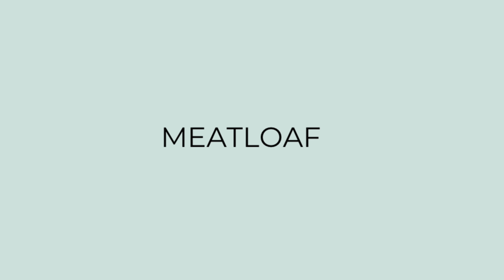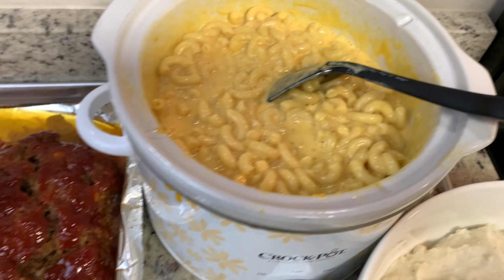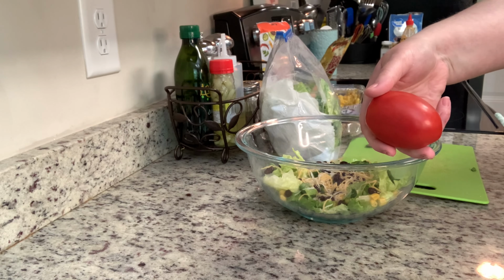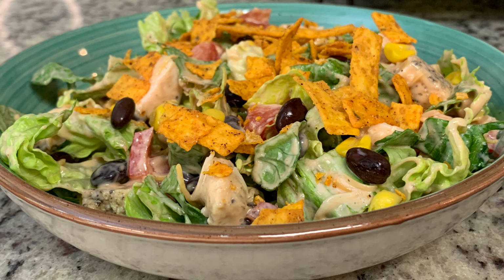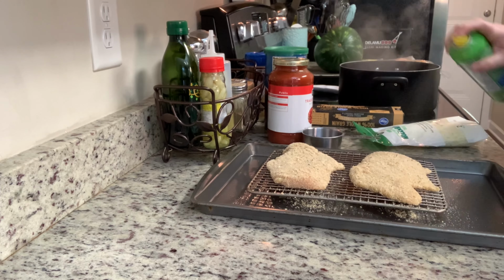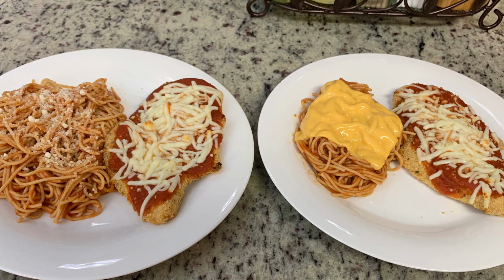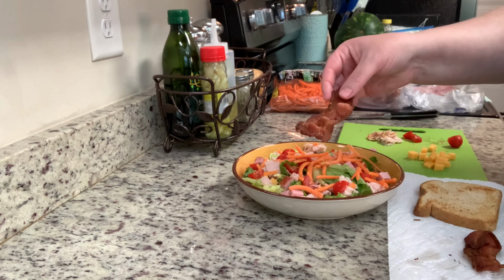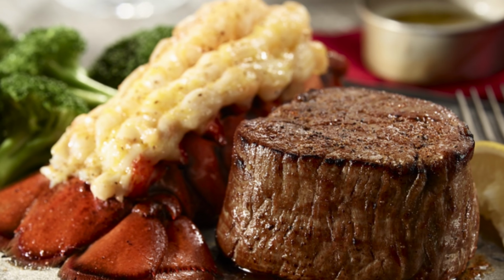WHAT’S FOR DINNER? | EASY & BUDGET FRIENDLY WEEKNIGHT MEALS | DINNER INSPIRATION | COOKING FOR TWO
In today's What's for Dinner video, I'll be sharing some dinner ideas that I know your family will love. These weeknight meals are easy and budget friendly. I hope this gives you some dinner inspiration. Enjoy!

Today’s video is also part of a collab with @tayelmore . Taylor is a wife and mom to a little boy and little girl. She does weekly What's for Dinner videos, weekly Grocery Hauls, Day in the Life videos, and more. I get so many idea from her hauls and dinner videos. I know you’ll love her content. If you're coming to my channel from Taylor's, welcome! I hope you enjoy this video.

In today’s video:

0:00 Intro
1:40 BBQ Hot Dogs
2:14 Meatloaf
3:47 Pioneer Woman's Chicken Spaghetti
4:09 BBQ Chicken Salads
5:46 Chicken Parmesan
7:45 Club Salads
9:27 Date Night - Longhorn Steakhouse

Note - I used my homemade honey mustard dressing instead of the bacon dressing the recipe calls for.

Ingredients:
¼ cup of mayo
1 TBSP yellow mustard
1TBSP honey
Directions:
Whisk together ingredients in a small mixing bowl until well combined. Taste and adjust mustard and honey to your taste. Store covered in refrigerator.